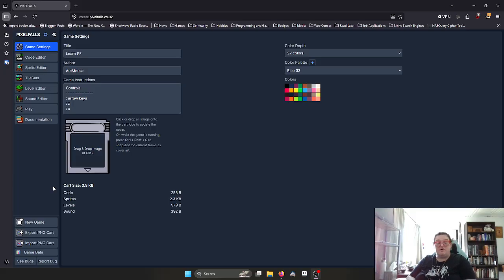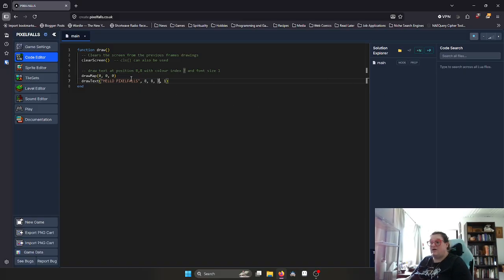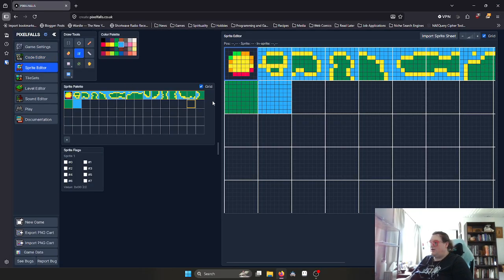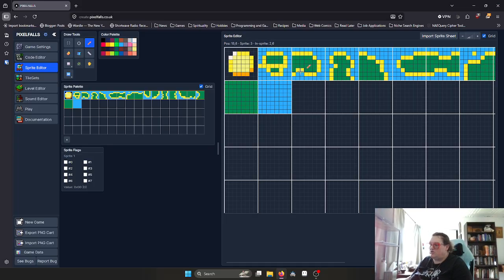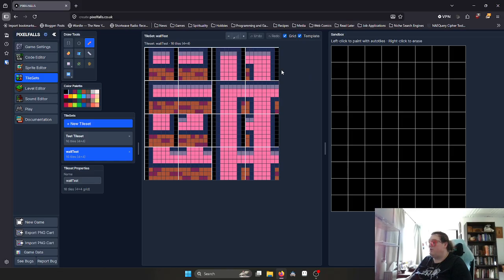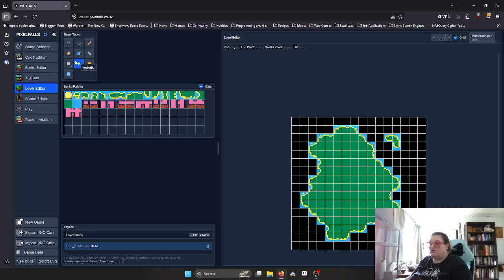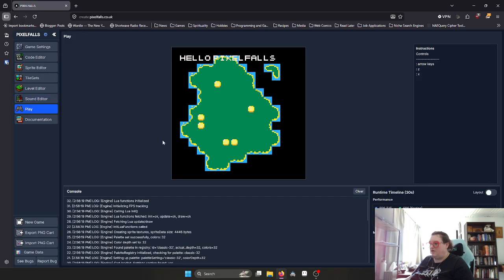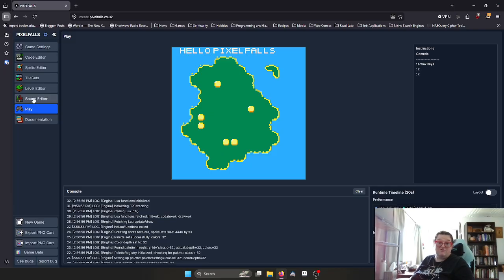PIXELFALLS First Look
Hello Game Makers! I am so excited about this one. I love fantasy consoles like Pico 8 or Tic 80 but certain things that help with authenticity are for me just inaccessible. What if there was an engine that worked like a fantasy console but without so many limits? What if this engine had a modern code editor and autotile features out of the box? What if that engine were Lua based, and you could change limits like the color depth and palette at will? Well, PIXELFALLS does all of that.

In this video I take a first look at the early alpha release and show off a few features. I am going to keep building in it and will take you on as much of the ride as I can. Also give the developers some love as well. I am linking their channels too. SpaceCat is an amazing teacher and I can't recommend his PICO 8 tutorials enough either.